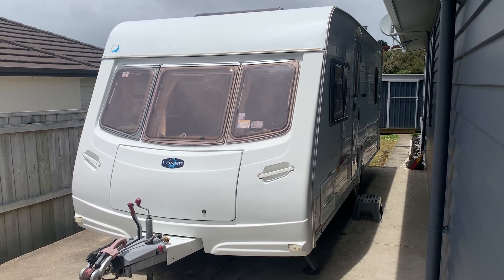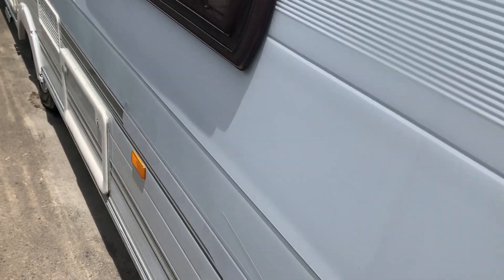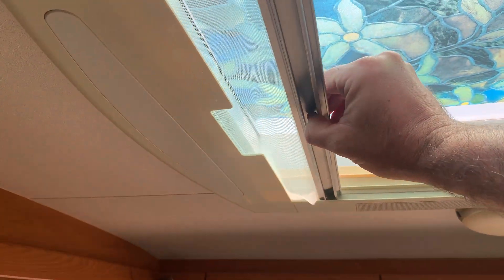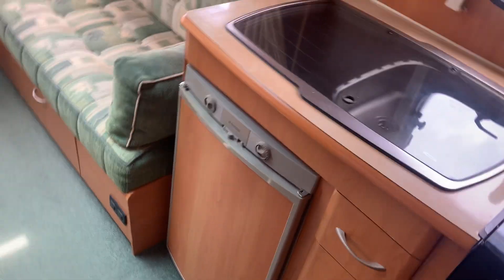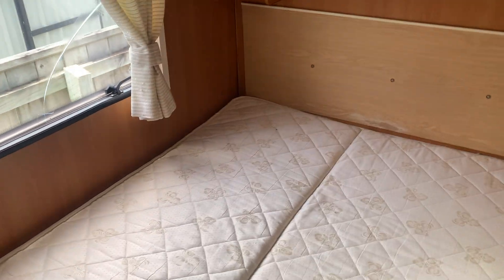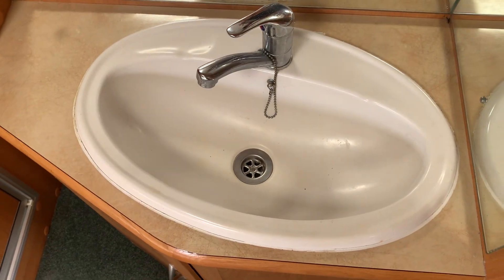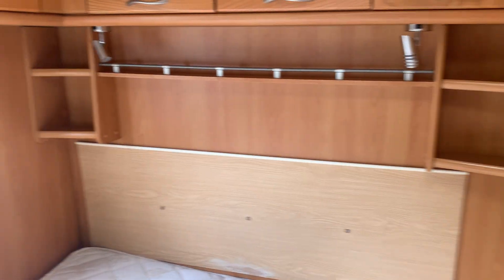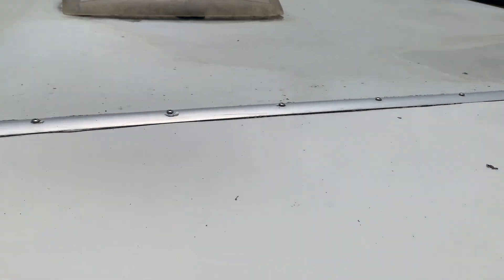2006 Lunar Lexon EB fixed bed caravan with air awning